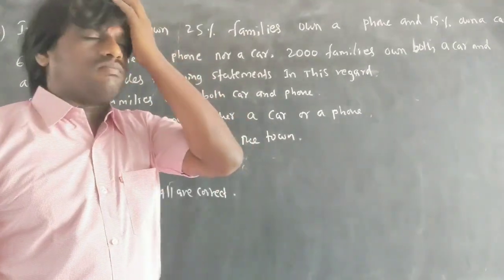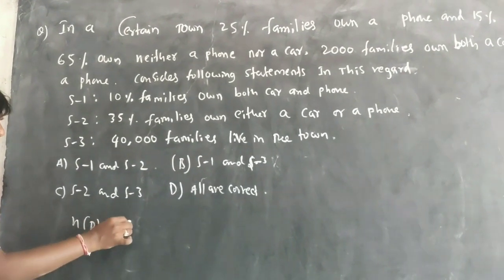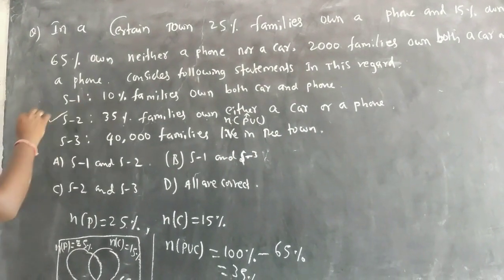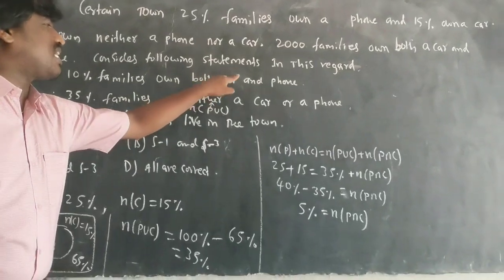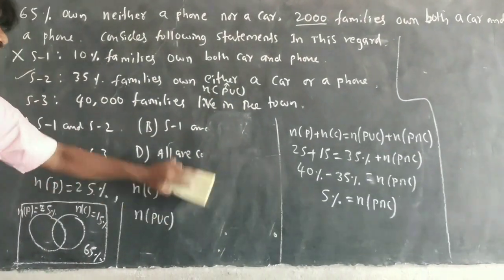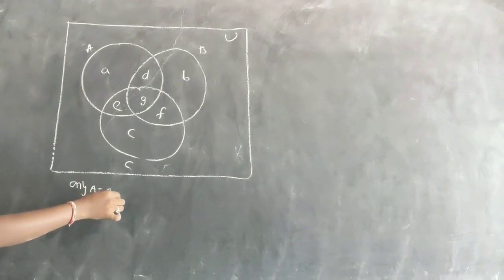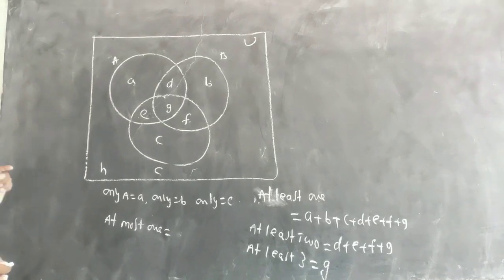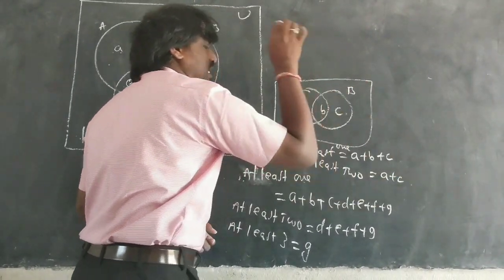Very IMP word problem on set ! G GOPAL REDDY !